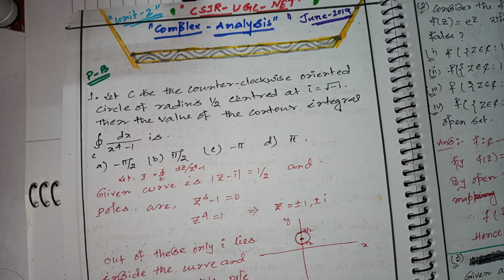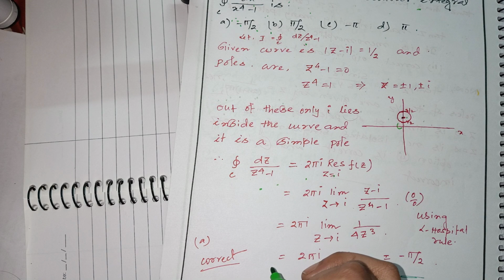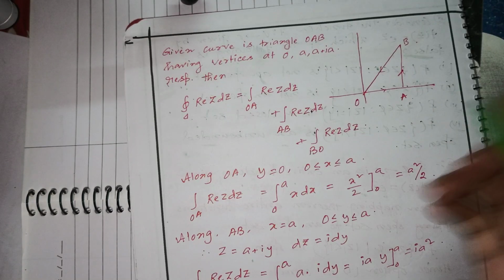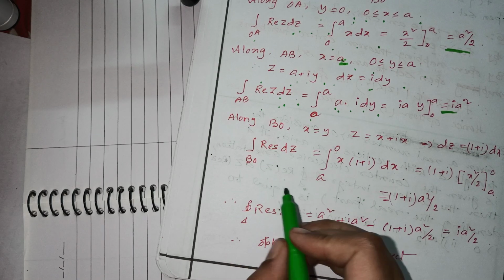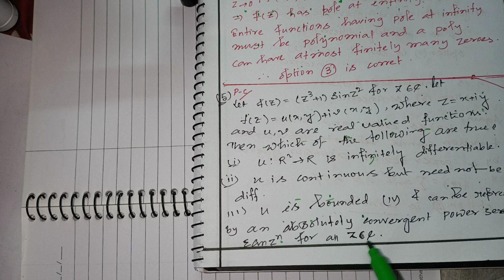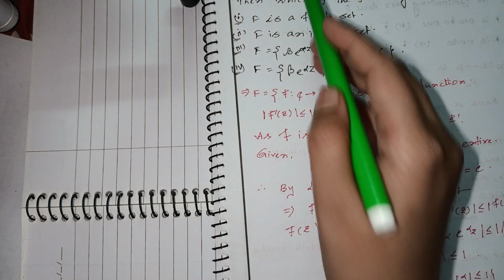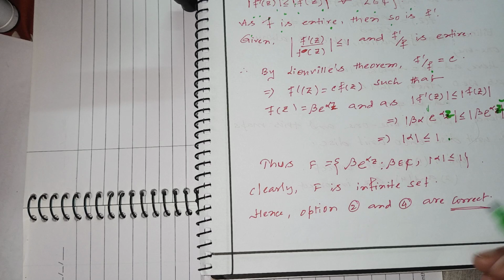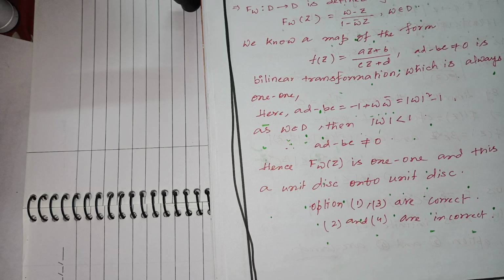CSIR UGC NET -MATHEMATICS, TOPIC- COMPLEX ANALYSIS-JUNE-2019